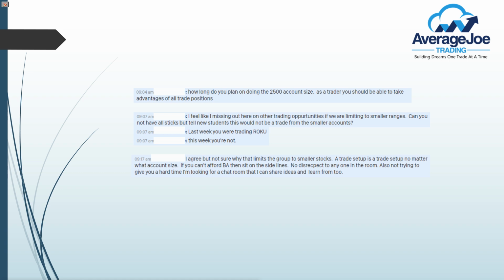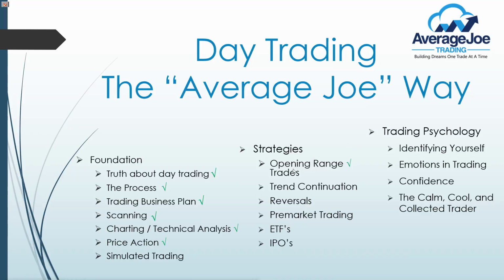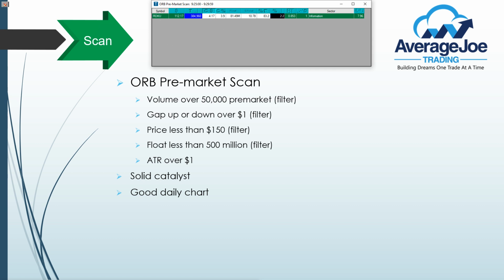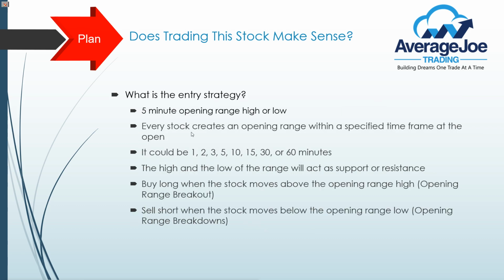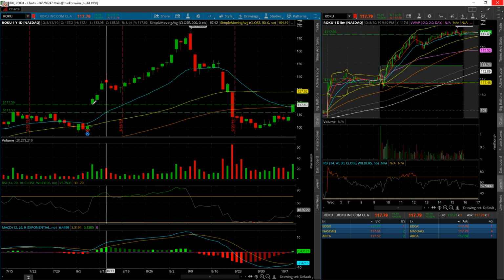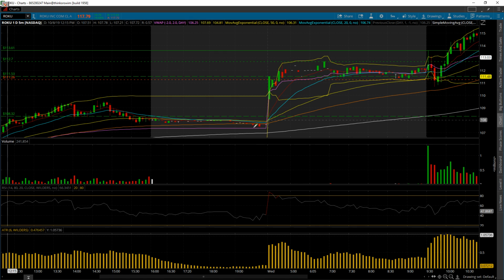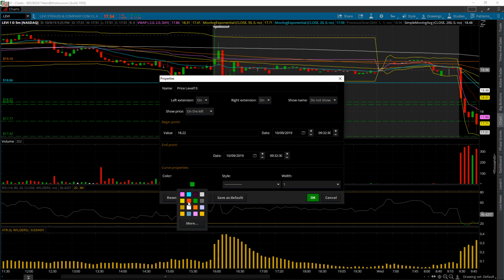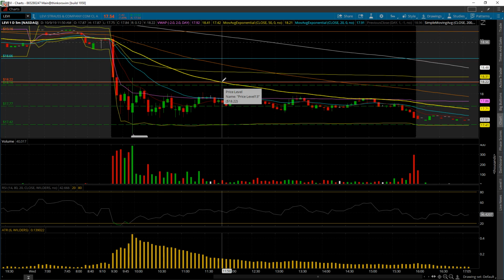Day Trading Class 6 - The Opening Range Trades Part 2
Day Trading Class 6 - The Opening Range Strategy Part 2

Check out one of the strategies that I used to make 30k in my small account so far this year.  Then watch me put it into action in the live stream tomorrow morning!